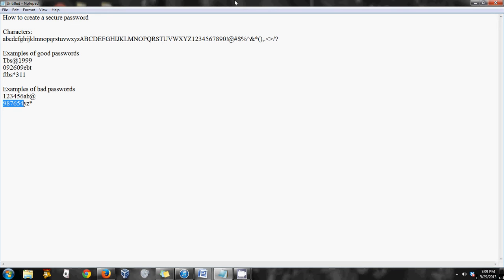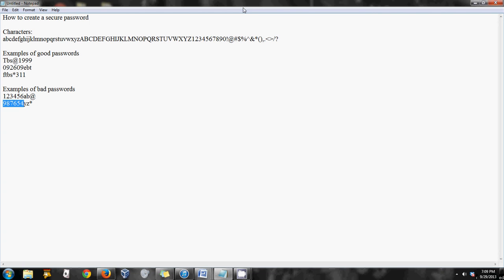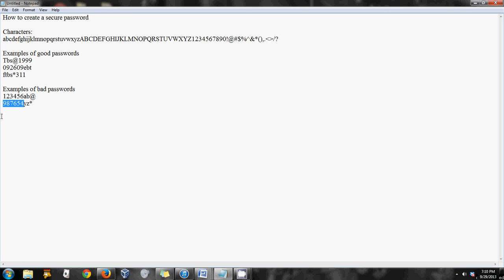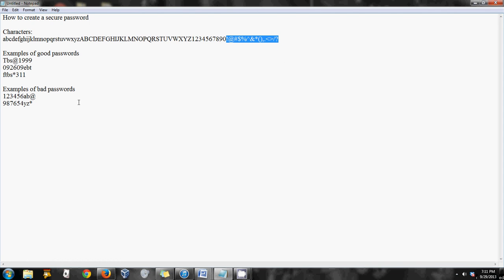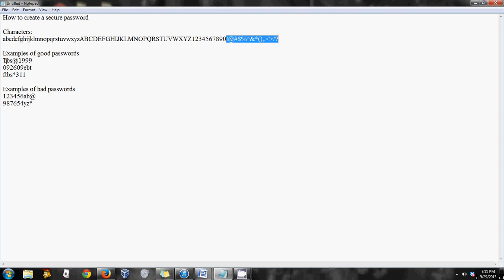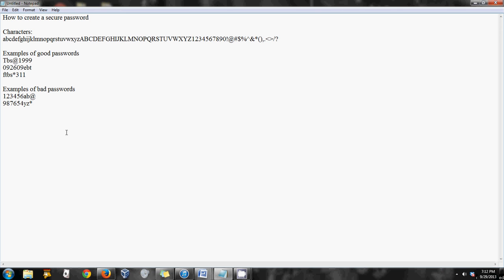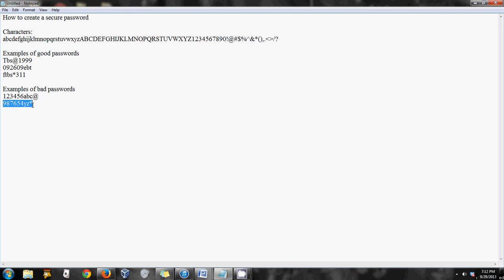COMM 218 informative speech